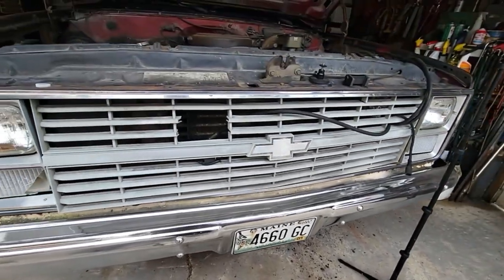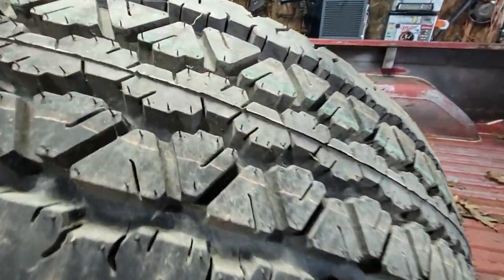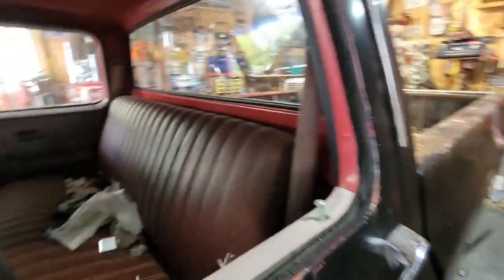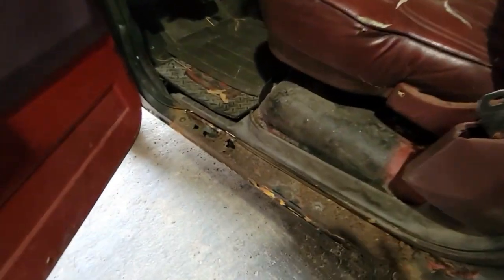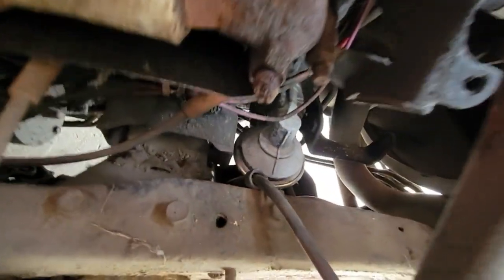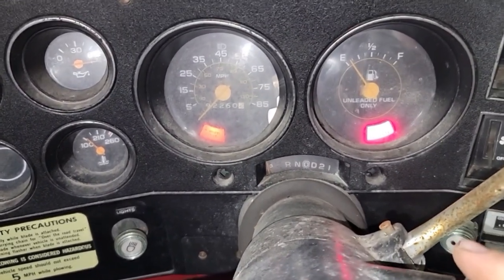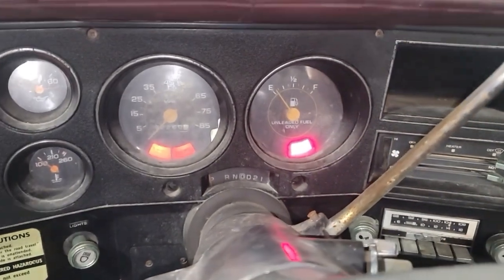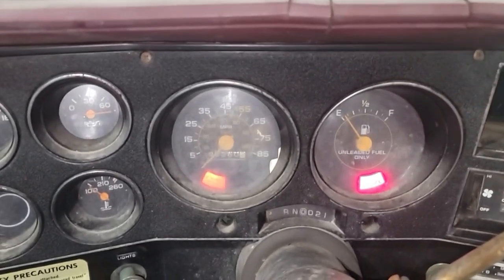Trying to start the free 84 Chevy k10 junk